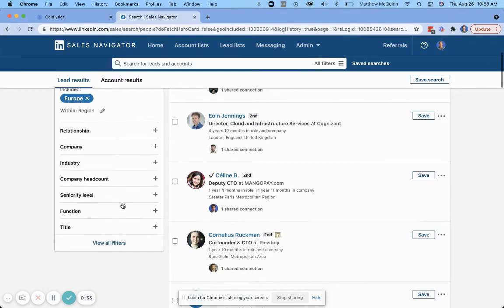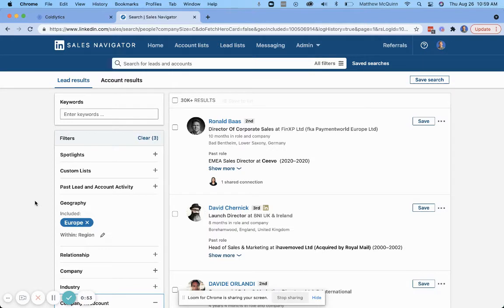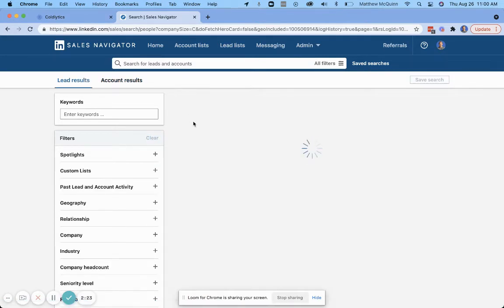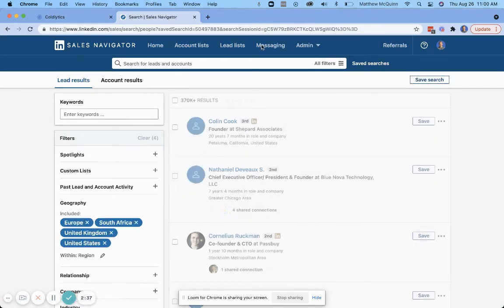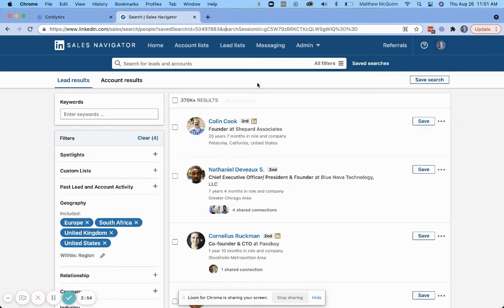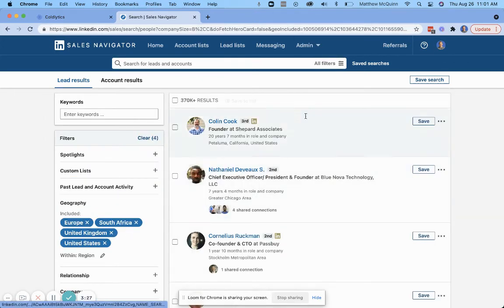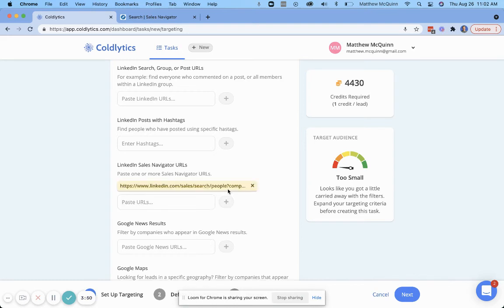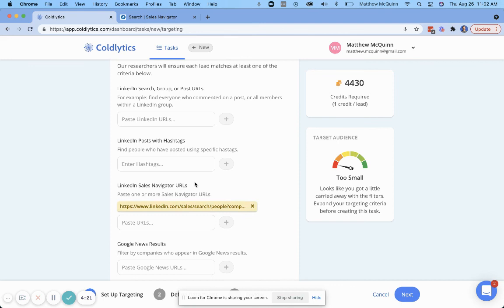How to use LinkedIn Sales Navigator URLs to build an email list in Coldlytics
Learn how to use LinkedIn Sales Navigator URLs to build an email list in Coldlytics.